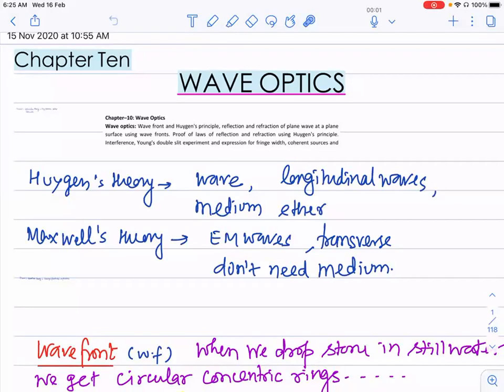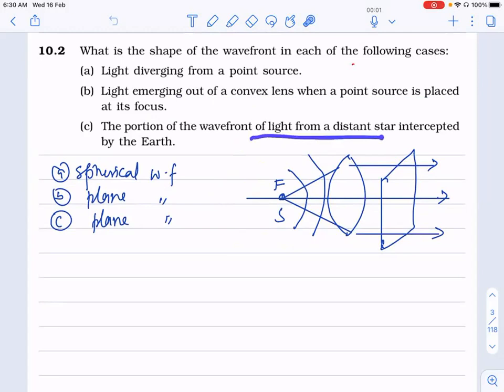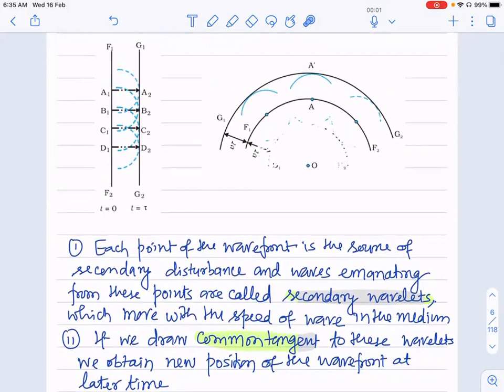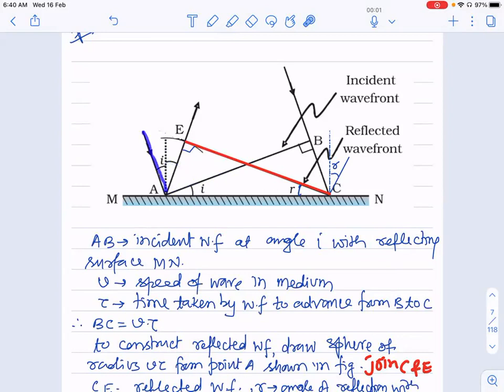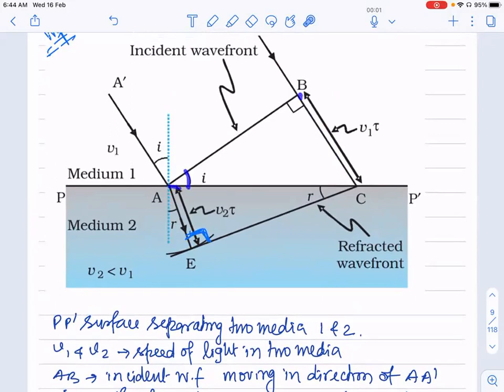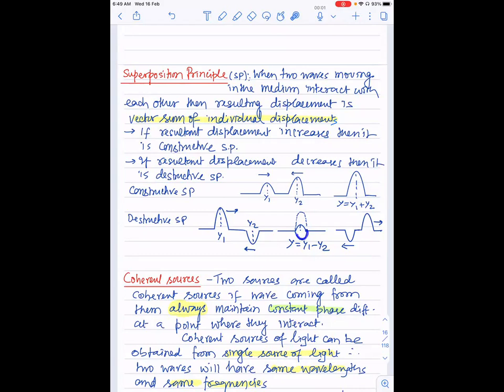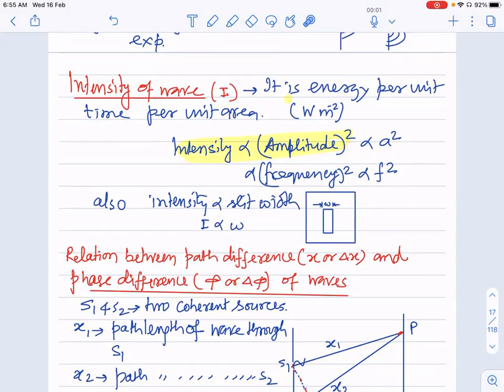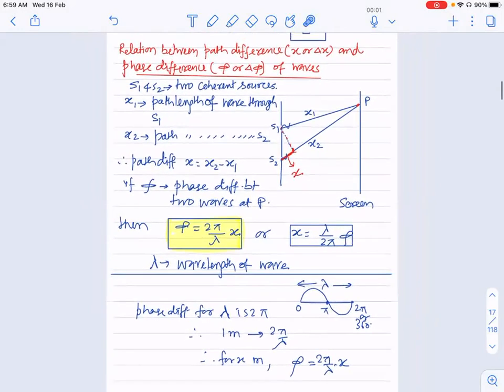L 1 Revision Huygens's Principle | CBSE 12th Classes Nagpur | Chandra Sir Physics